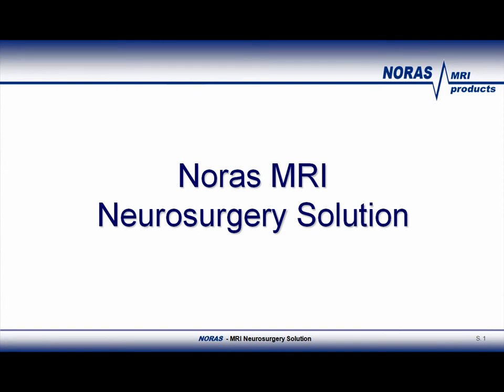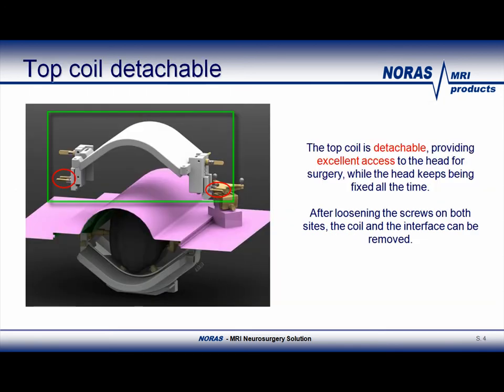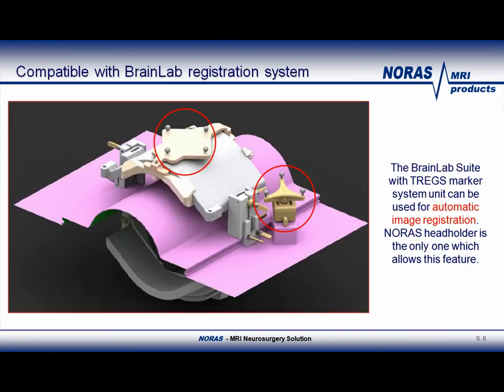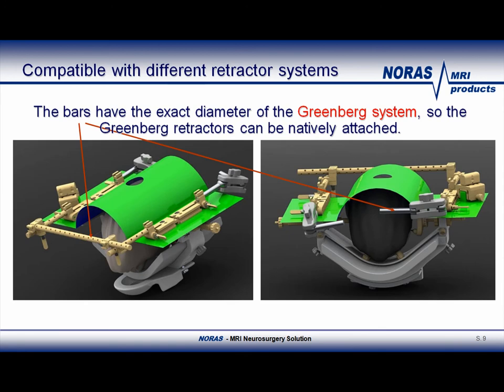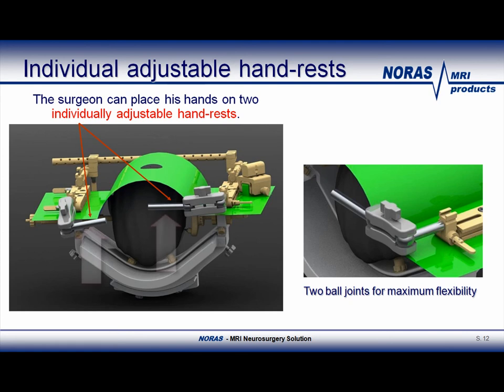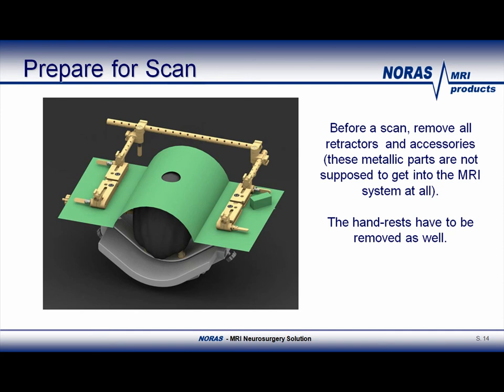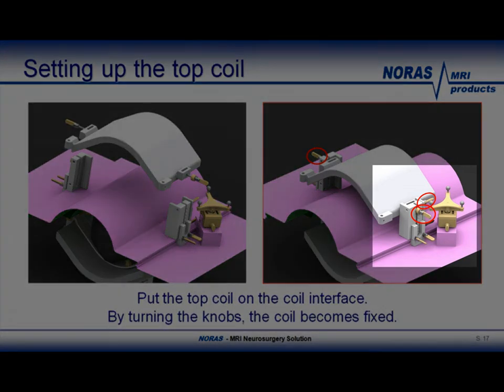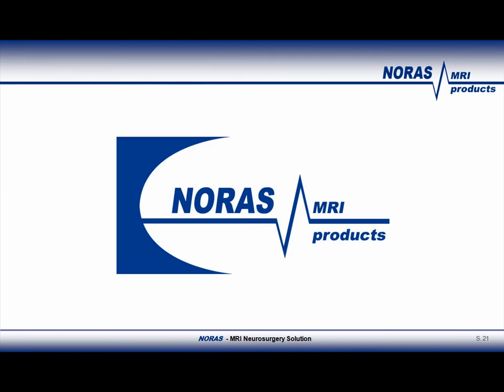NORAS MRI: New sterile concept of OR Head Holder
NORAS MRI: New sterile concept of OR Head Holder & 8 Ch OR Head Coils.